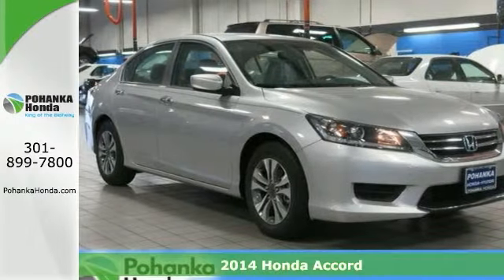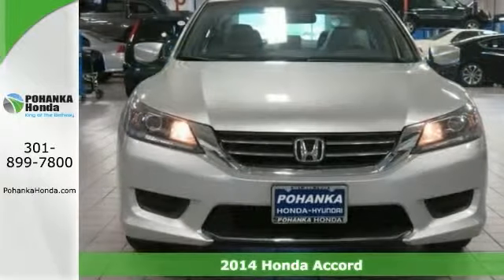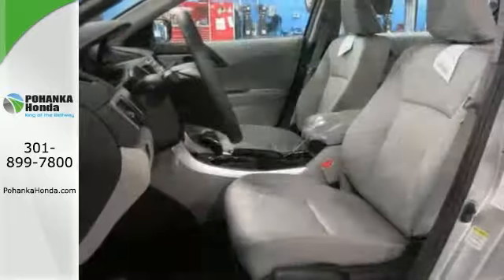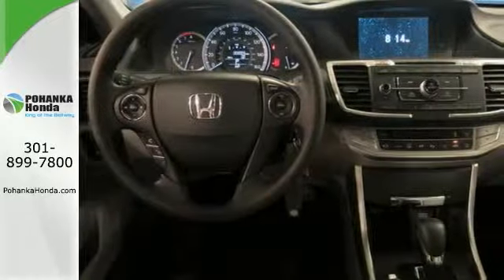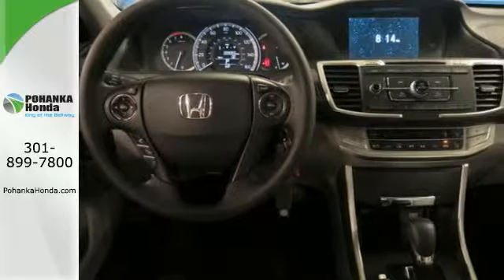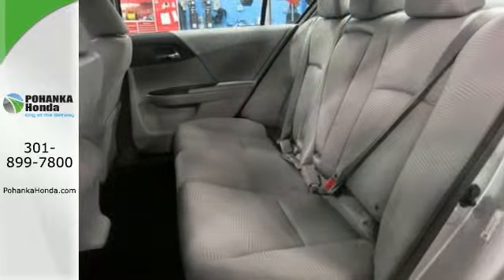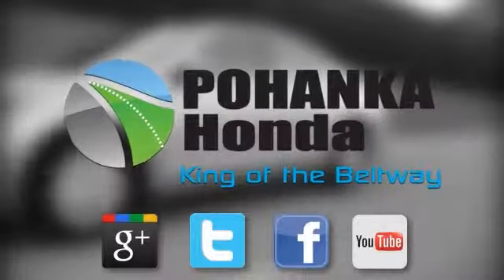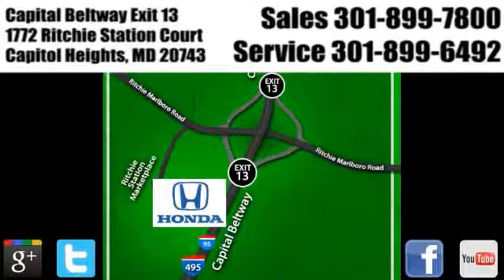2014 Honda Accord Washington DC Honda Dealer, MD HEA118152 - SOLD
Year: 2014
Make: Honda
Model: Accord
Trim: LX
Engine: 2.4L I4 DOHC i-VTEC 16V
Transmission: CVT with Sport Mode
Stock #: HEA118152
Right car! Right price! Call and ask for details! There is no better time than now to buy this terrific-looking 2014 Honda Accord. This great Honda Accord is just waiting to bring the right owner lots of joy and happiness with years of trouble-free use. We make every effort to provide accurate information but please verify options and price with management before purchasing. All vehicles are subject to prior sale. All prices are special internet prices only. All financing is subject to approved credit. All prices exclude taxes, title, license, and dealer processing fee of $200.00. Published price subject to change without notice to correct errors or omissions or in the event of inventory fluctuations. All features not on all vehicles. Vehicles shown are for illustration purposes only. MPG is based on 2014 EPA mileage ratings. Use for comparison purposes only. Your mileage will vary depending on driving conditions, how you drive and maintain your vehicle, battery-pack and other factors.

Address:
1772 Ritchie Station Court Capitol Heights MD